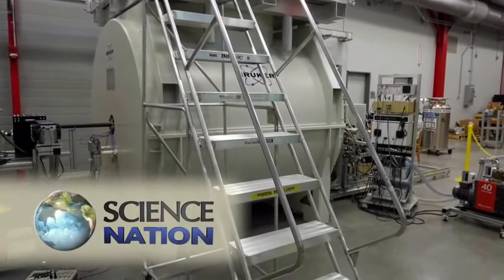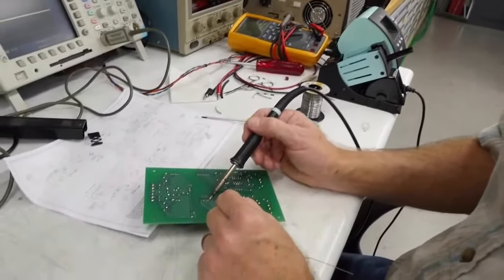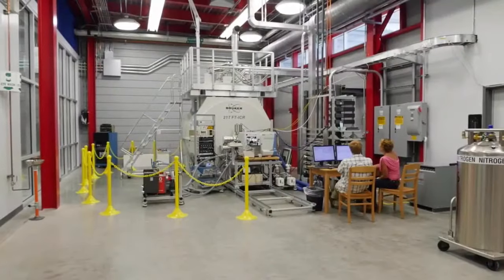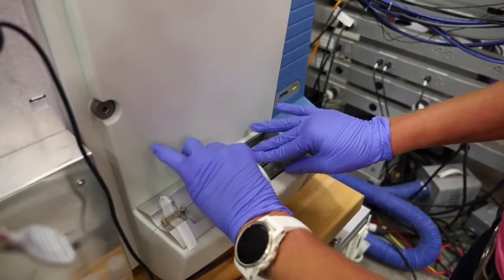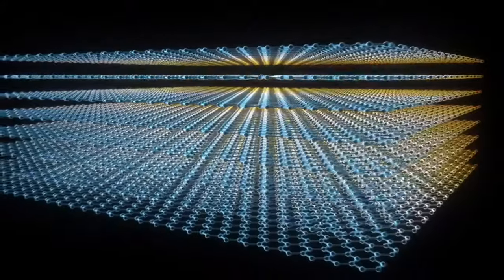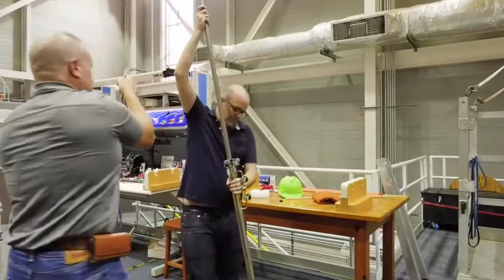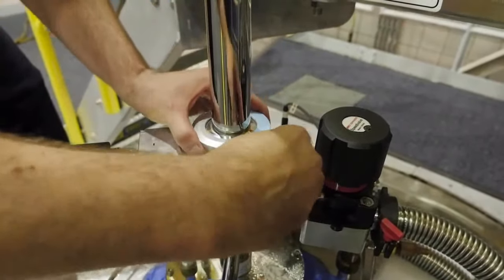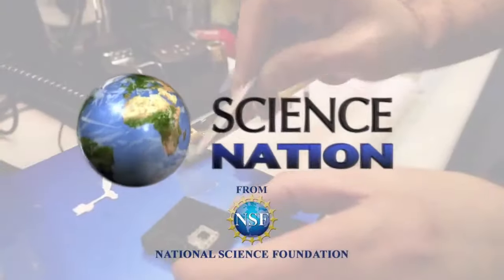The Highest Powered Magnet Lab in the World | Science Nation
NSF's National High Magnetic Field Laboratory, or National MagLab, is a global destination for groundbreaking research across scientific disciplines. Nearly 2,000 scientists from around the world use MagLab's facilities each year, leveraging the power of high magnetic fields to explore new physical phenomena, develop materials for future generation technology, overcome energy challenges, and increase understanding of the human brain and life in general.